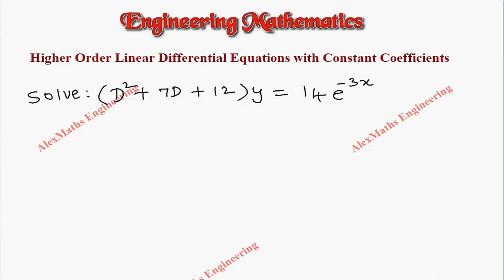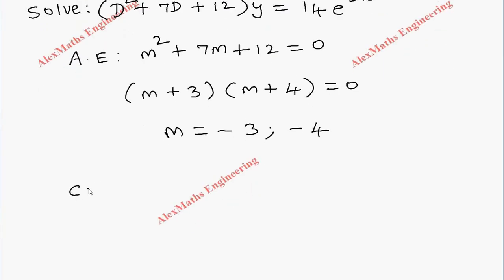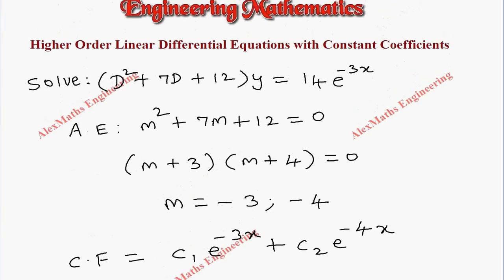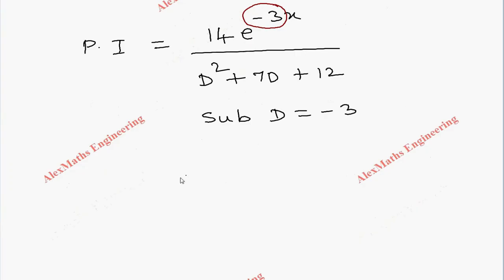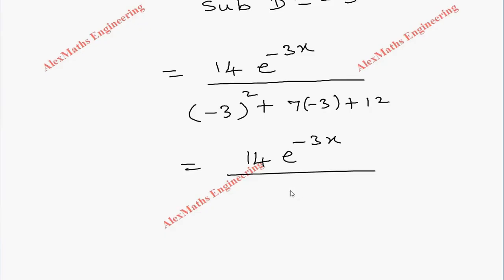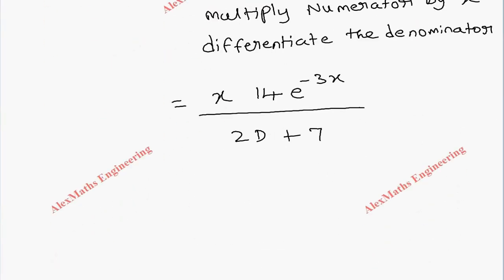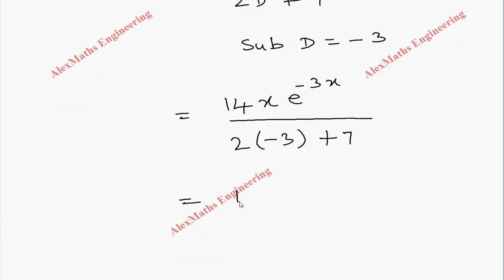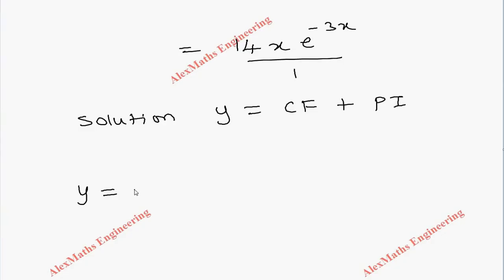Higher Order Linear Differential Equations with Constant Coefficients Problem 17